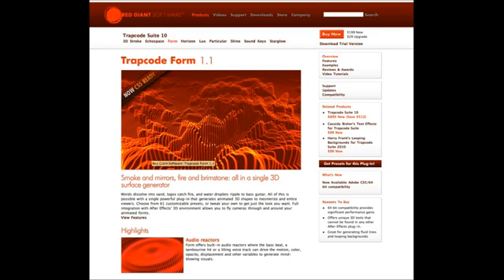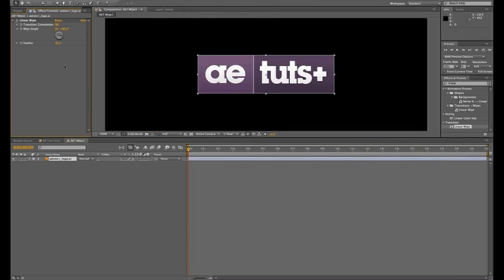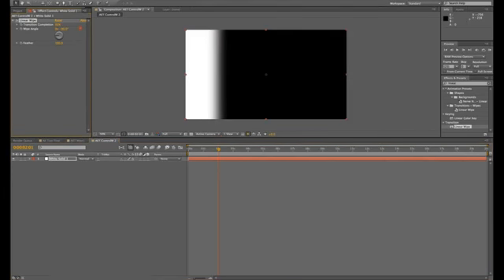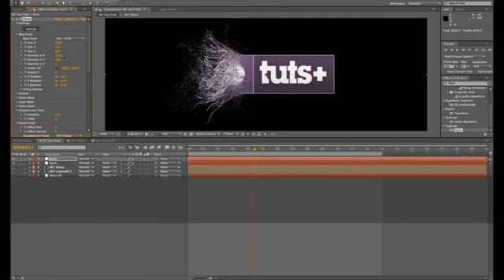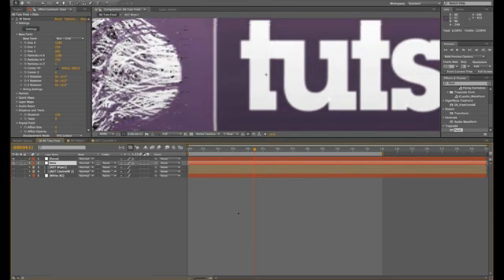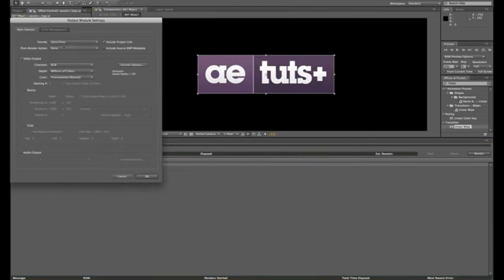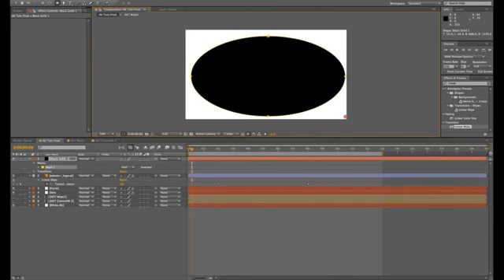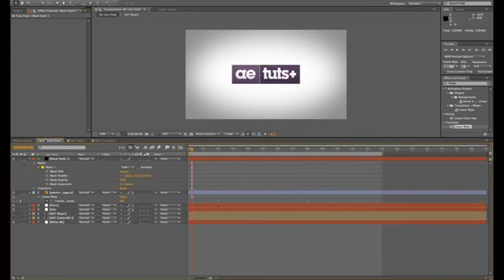Stringy Logo Wipe Tutorial